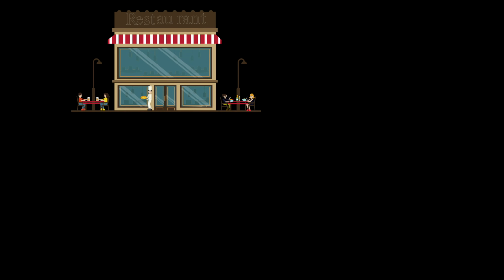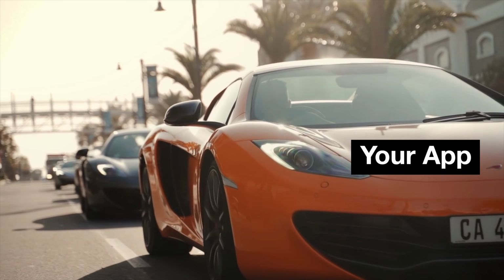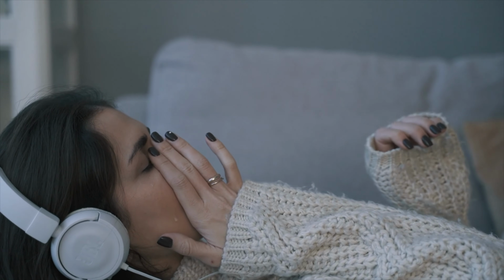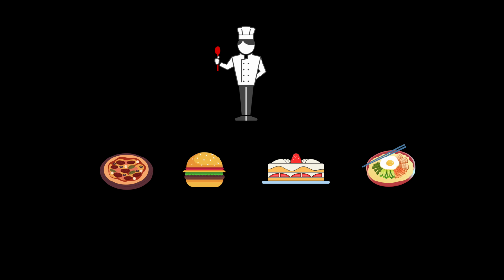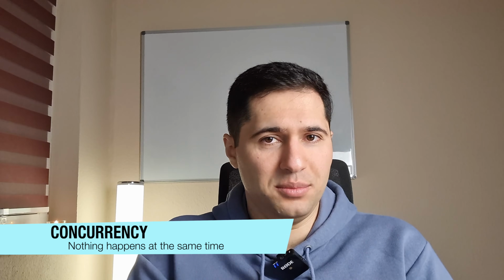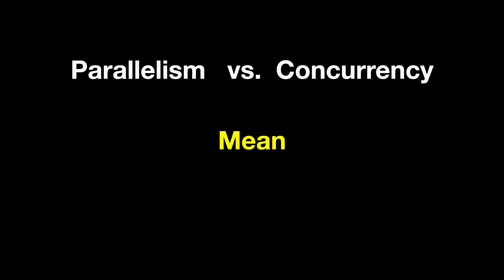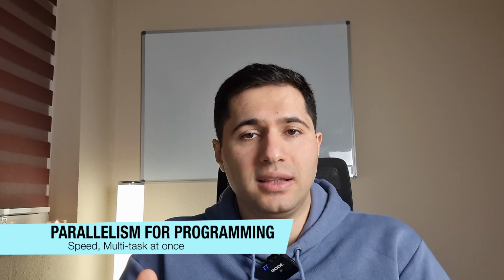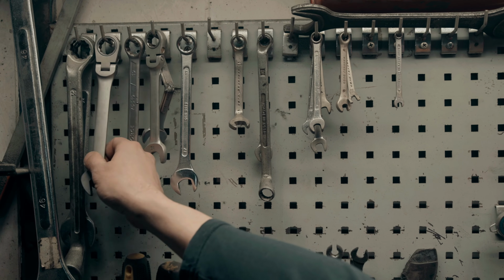How Computers Juggle Tasks — Parallelism vs Concurrency Explained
What’s the real difference between parallelism and concurrency?
Developers often use them interchangeably — but they’re not the same thing.

In this video, we break it down with a story you’ll never forget: one chef juggling multiple dishes (concurrency) vs many chefs cooking at once (parallelism).
Through visuals, metaphors, and real-world examples, you’ll finally feel the difference — not just memorize the definition.

By the end of this video, you’ll understand:
✅ What concurrency really means in programming
✅ How parallelism actually works under the hood
✅ Why concurrency is about structure and parallelism is about speed
✅ How to choose the right one for your code
✅ The trade-offs, benefits, and real-world examples of each

🎥 Whether you’re learning Python, JavaScript, or C++, this explanation will make these core concepts click.